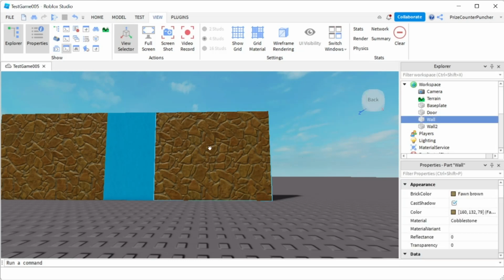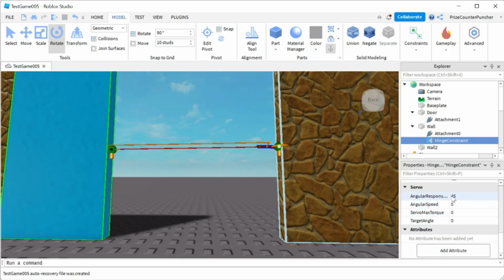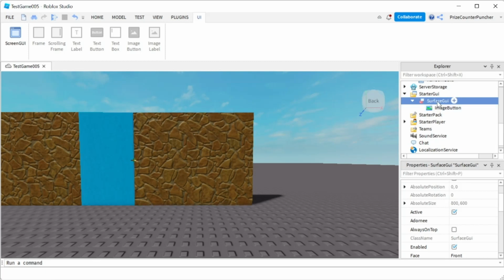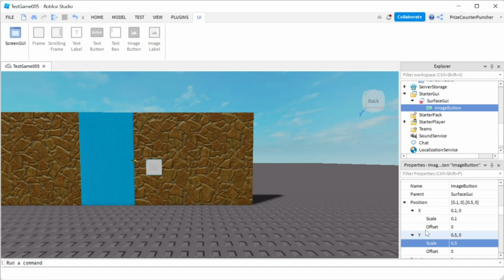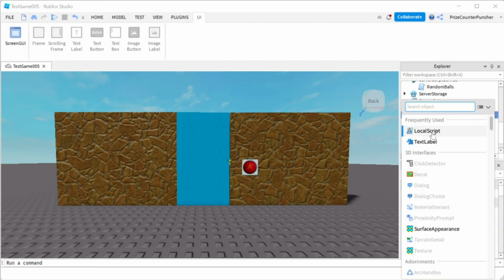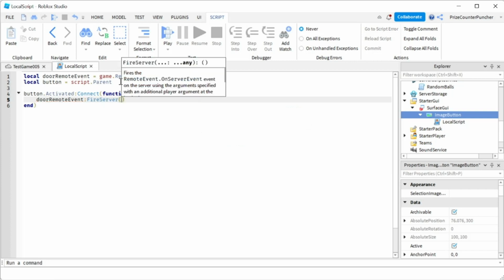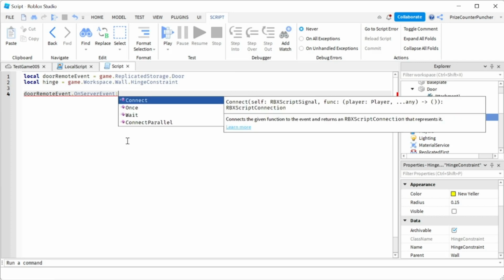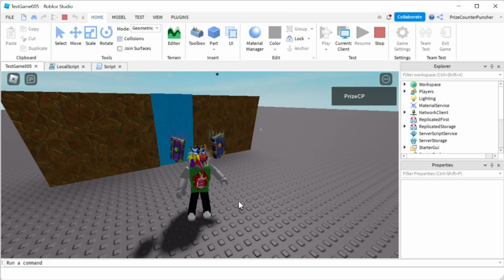Hinge Constraint, Servo Motor | Roblox Studio Tutorial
In this tutorial, we'll dive into the fascinating world of hinge constraints and servo motors in Roblox Studio. Perfect for both beginners and seasoned developers, this step-by-step guide will help you integrate these components into your game to create dynamic and interactive elements.

What you'll discover:
Introduction to Hinge Constraints: Basics and applications in game development.
Servo Motor Setup: Configuring servo motors with hinge constraints.
Practical Examples: Demo of a door opening mechanism.
Customization Tips: Customizing behavior and appearance.